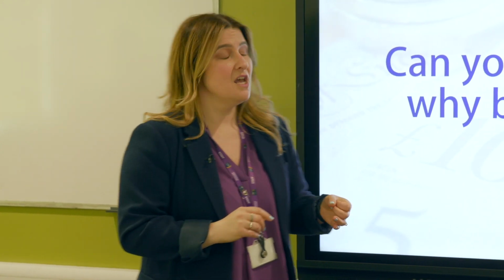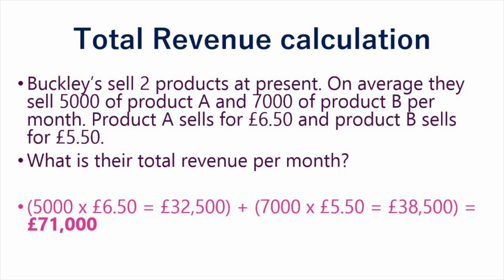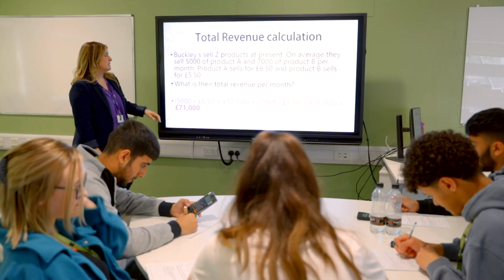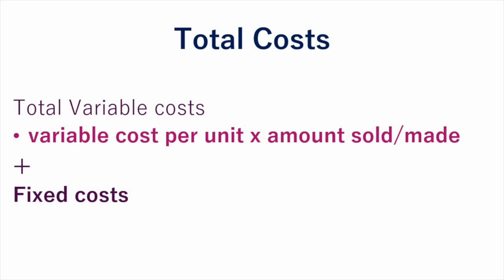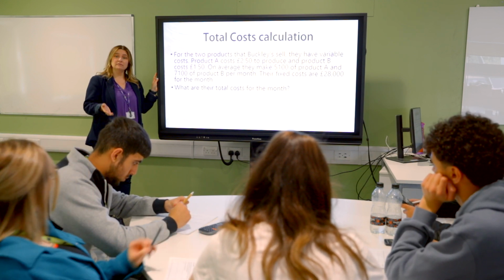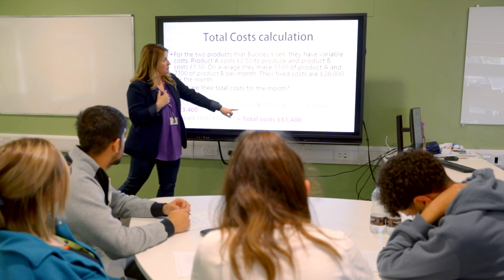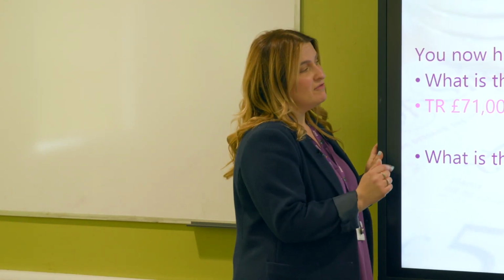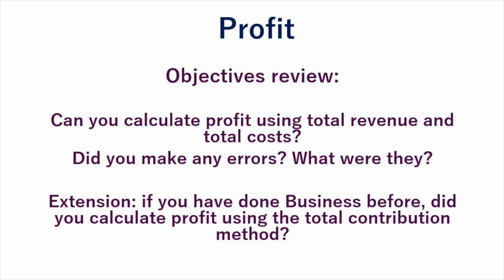Applied Business Lesson Taster 2022